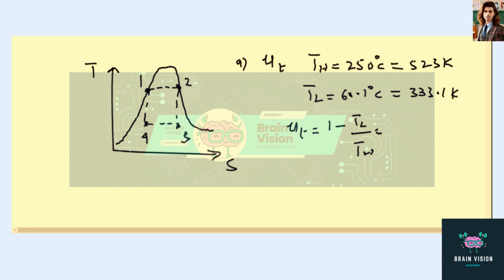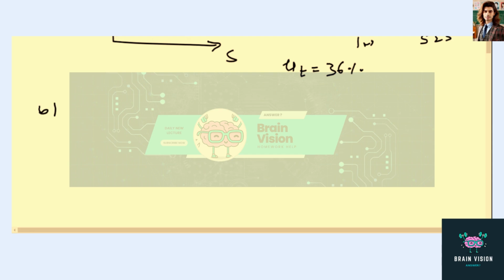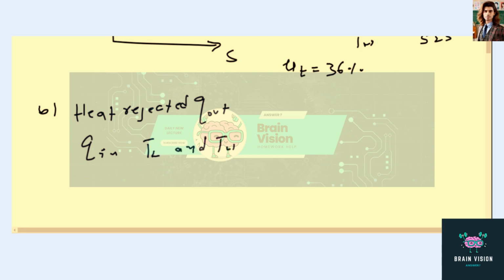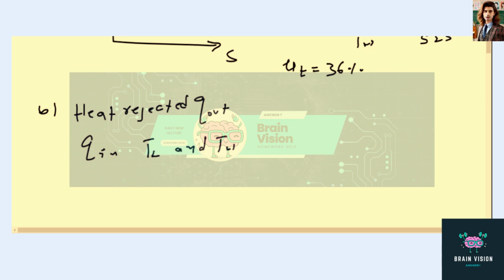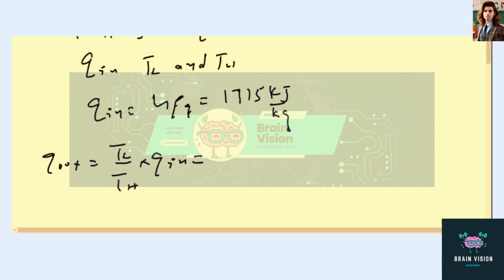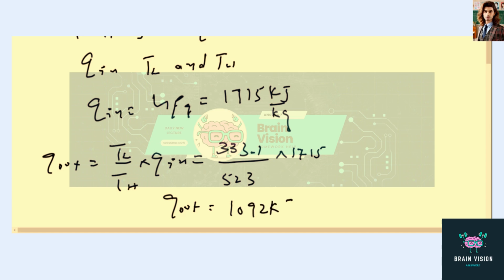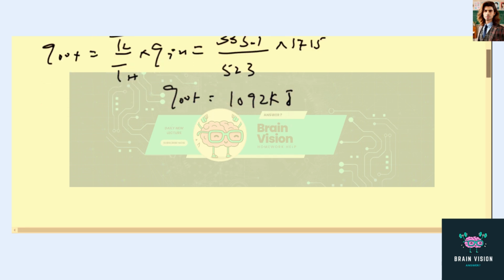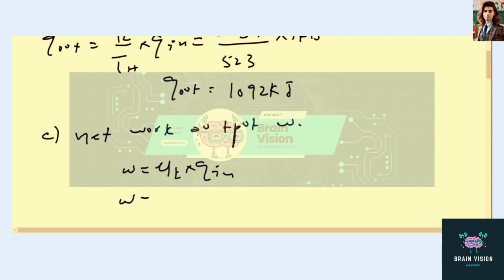A steady-flow Carnot cycle uses water as the working fluid. Water changes from saturated liquid to s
A steady-flow Carnot cycle uses water as the working fluid. Water changes from saturated liquid to saturated vapor as heat is transferred to it from a source at . Heat rejection takes place at a pressure of . Show the cycle on a diagram relative to the saturation lines, and determine (a) the thermal efficiency, ( ) the amount of heat rejected, and the net work output.